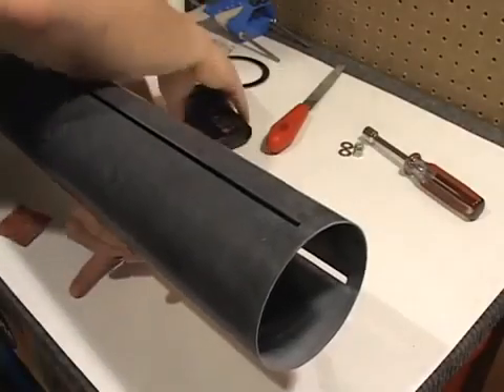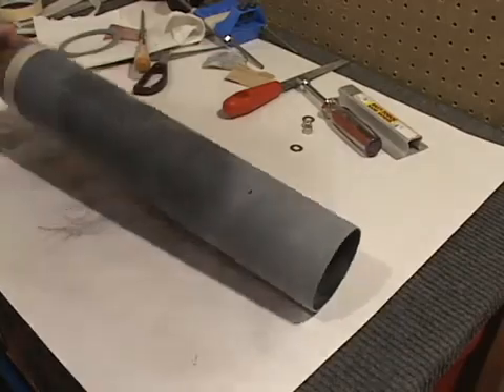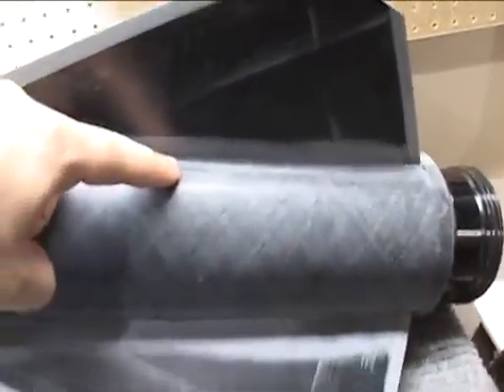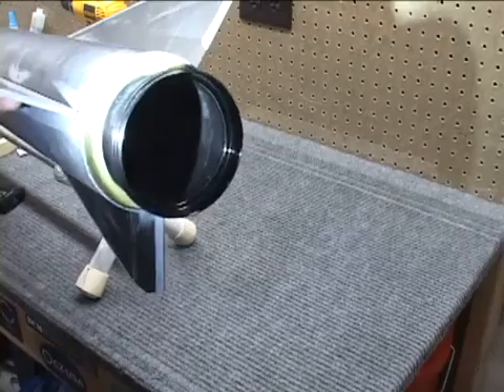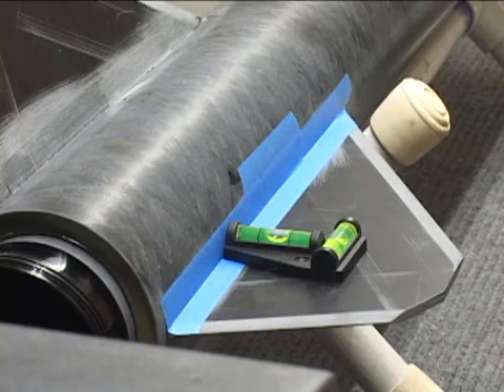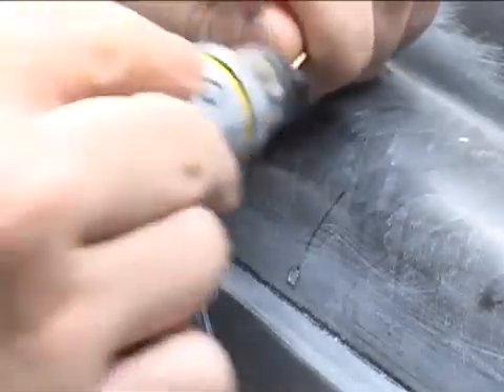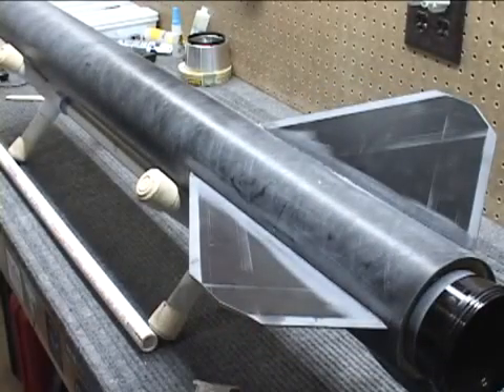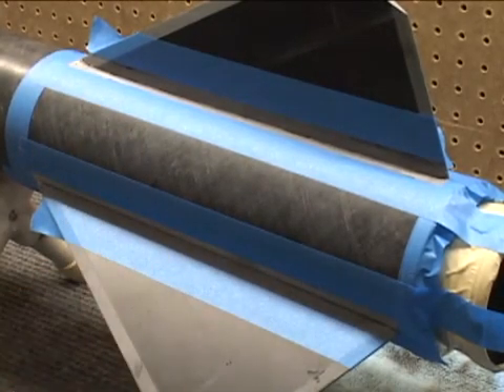Wildman Rocketry Video Build Series Punisher 4 Booster Fin Can